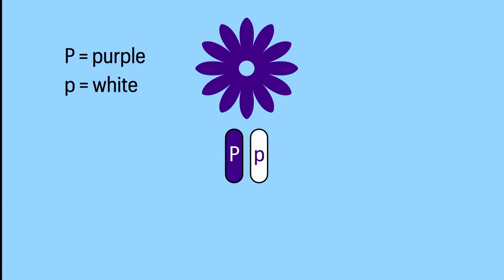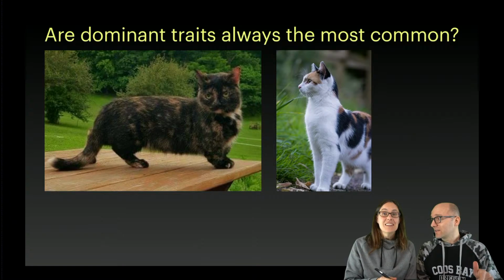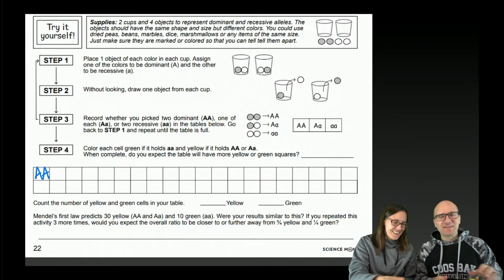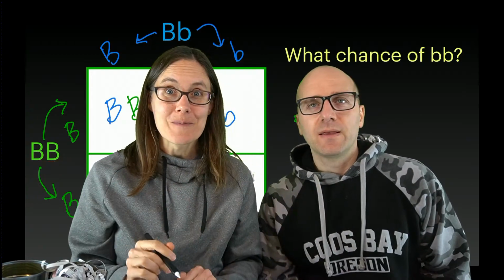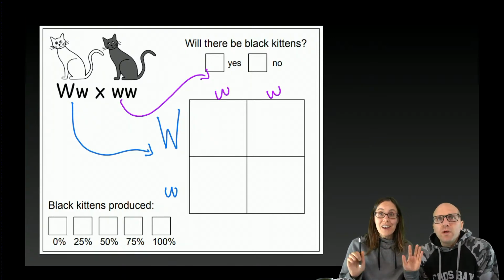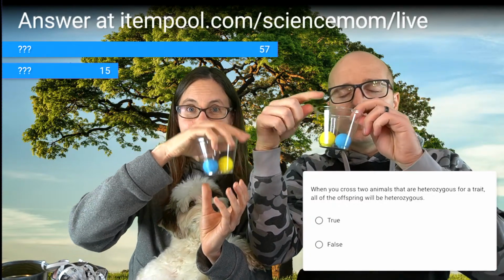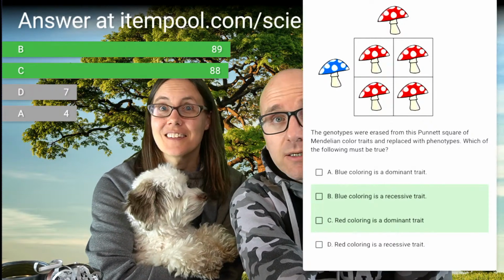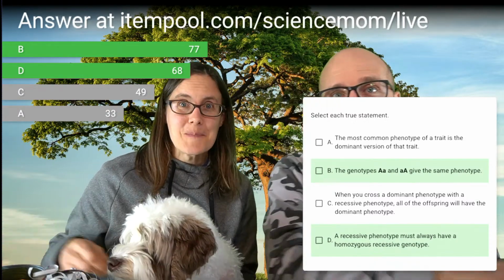5. Laws of Heredity (part 1)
Let's learn about Punnett squares!